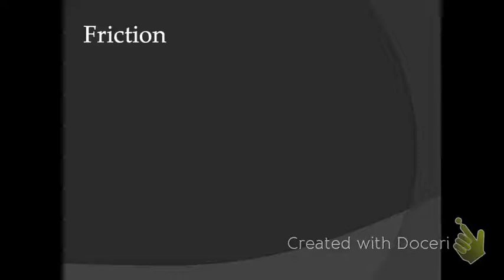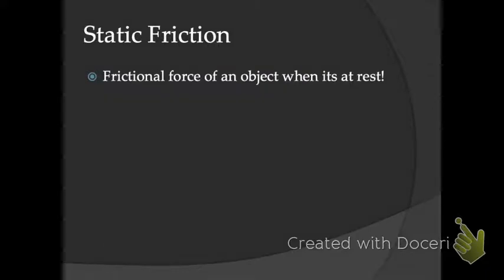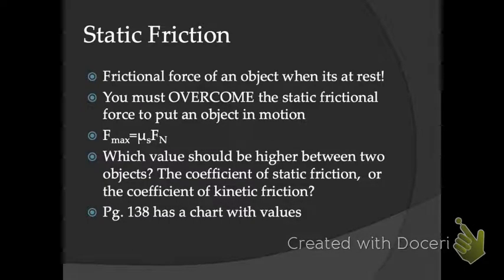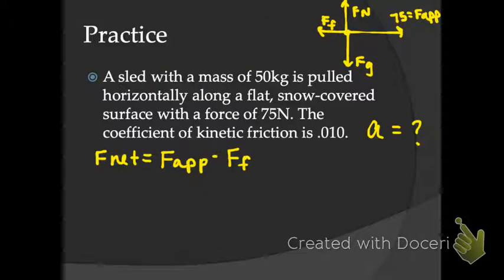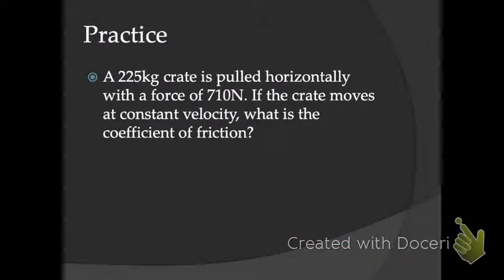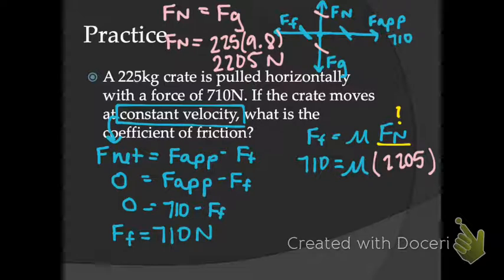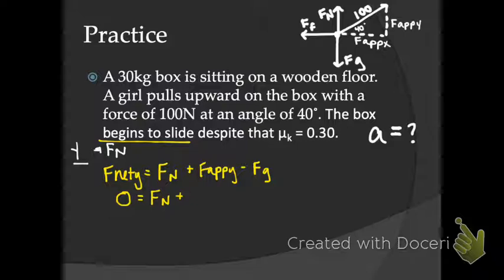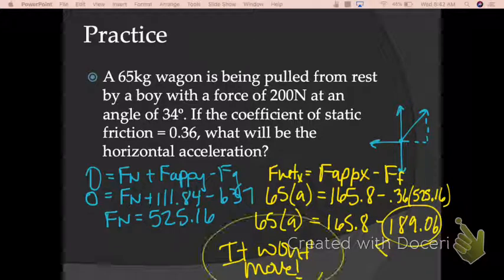Physics Friction 11.20.19